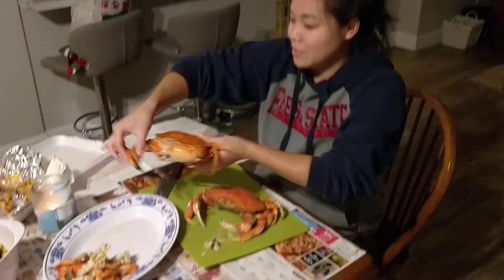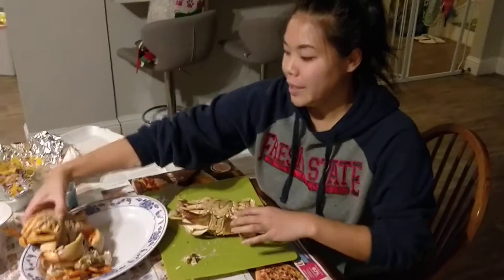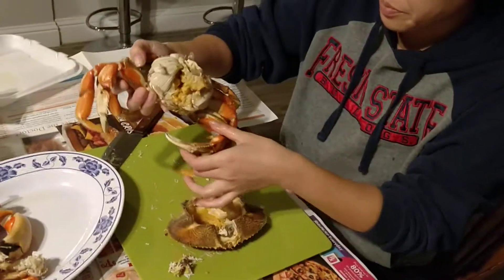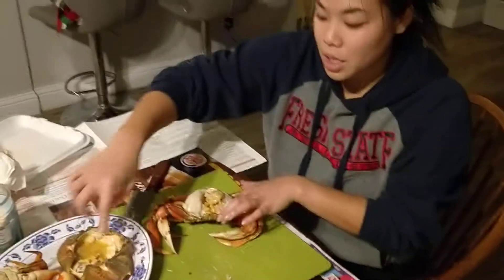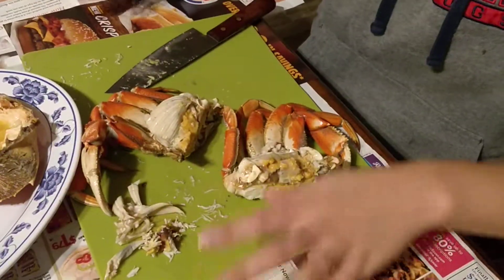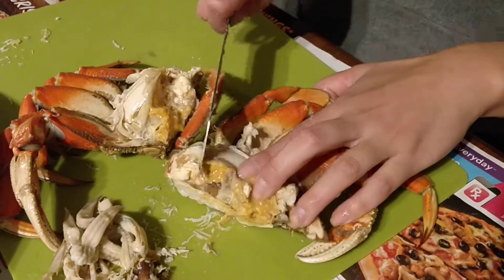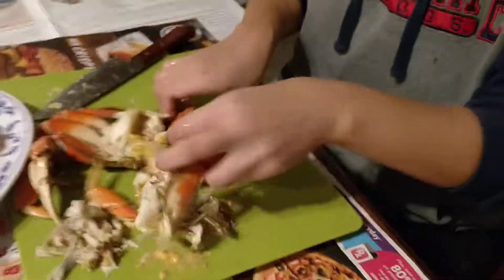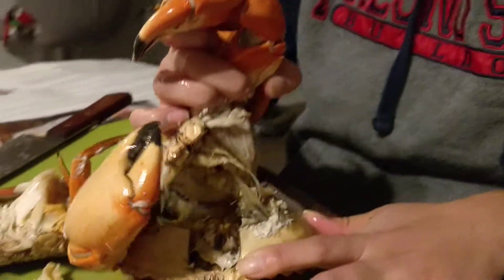How to cut open cooked crab